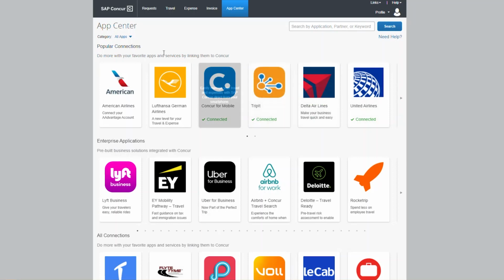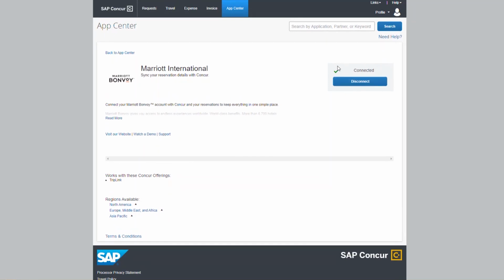Did You Know... Empowering End Users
For this month's Did You Know... video, we're offering tips and tricks to empower your end users, helping you in your journey towards better compliance and a great employee experience.